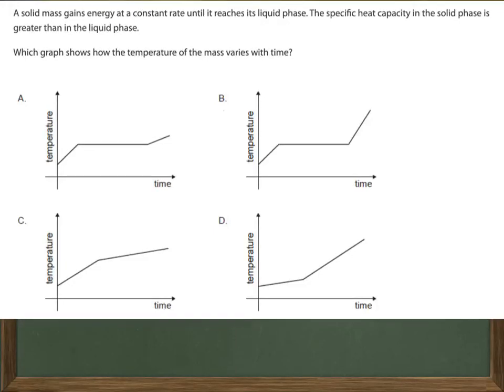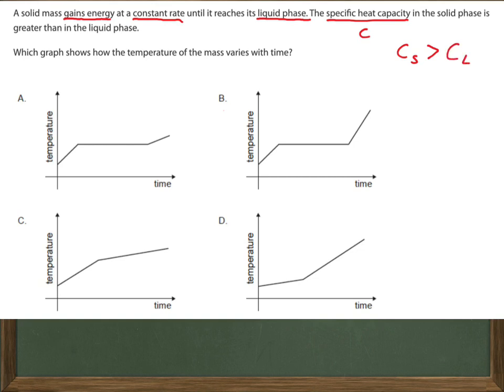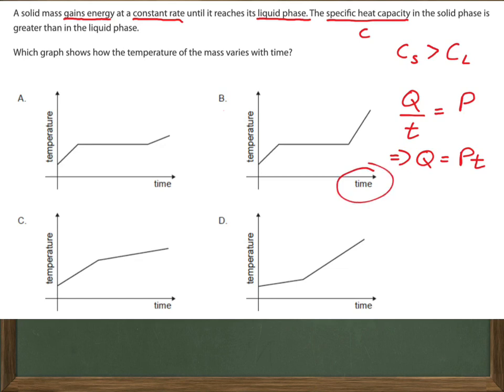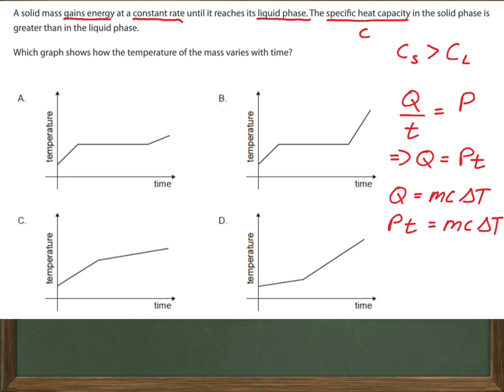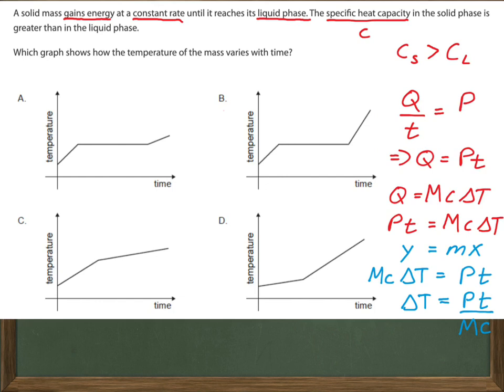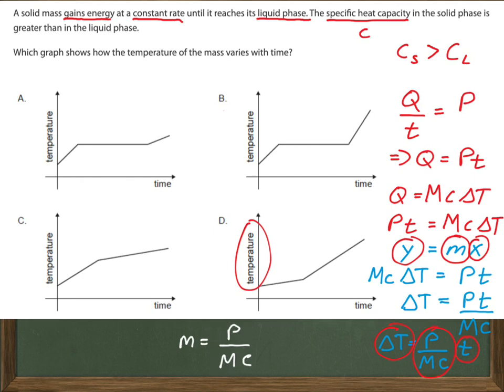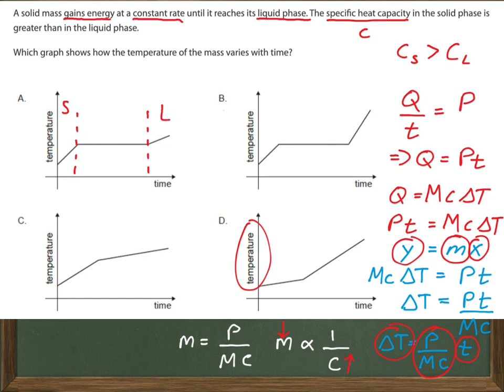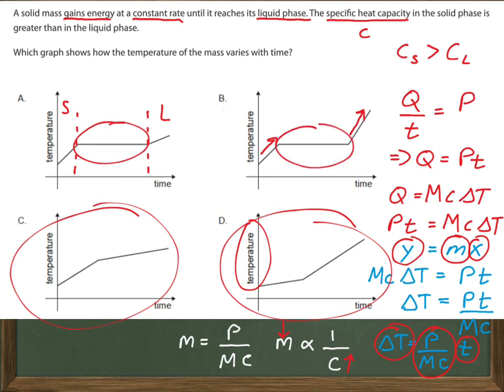B.1 - SHC Graphing Question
How to solve problems involving heating graphs relating to specific heat capacity.